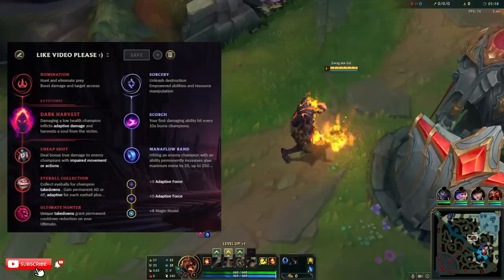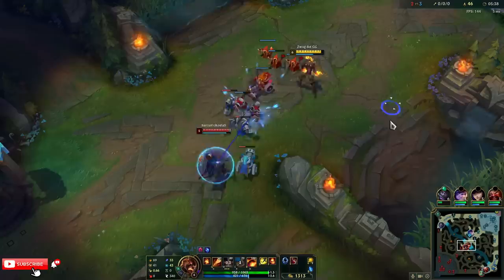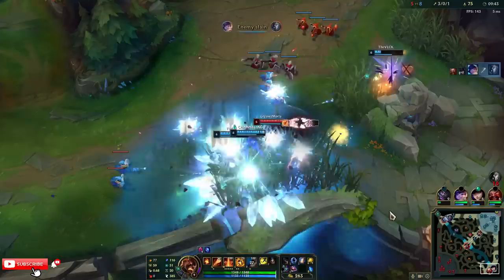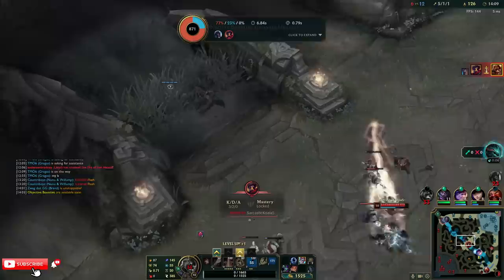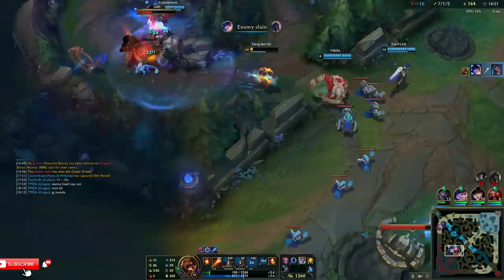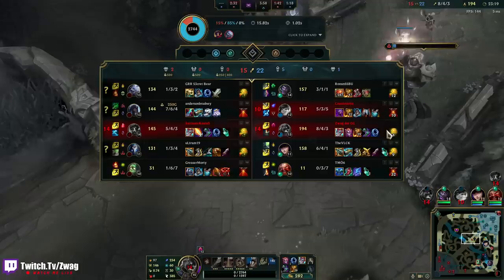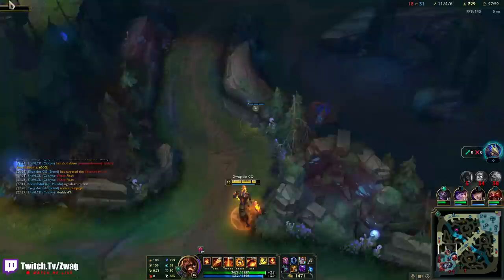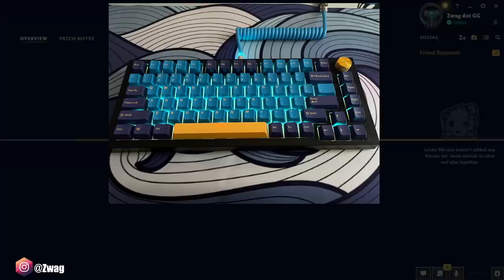BRAND, BUT I HAVE EVERY SOURCE OF BURN IN THE GAME! (7 BURNS TOTAL)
League of Legends season 13 Brand Gameplay!